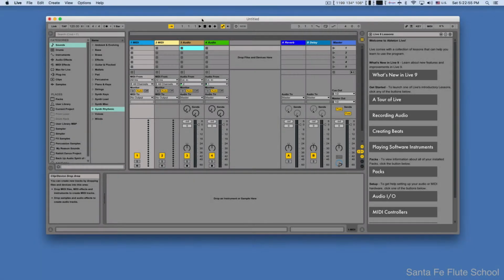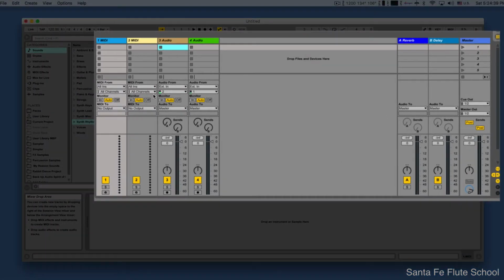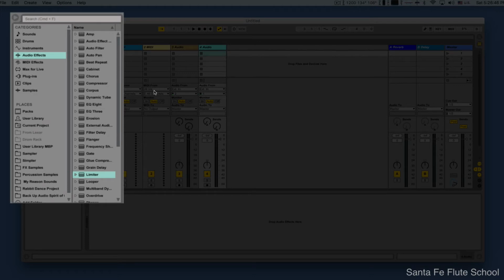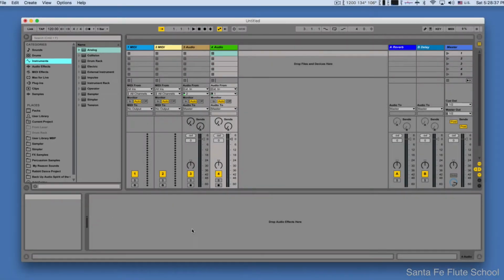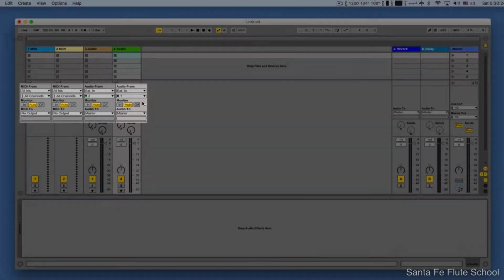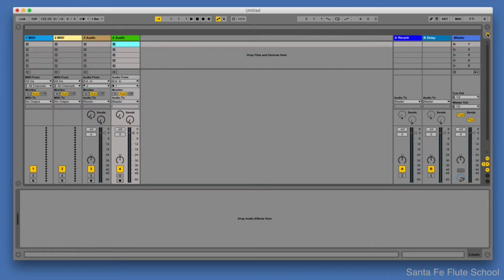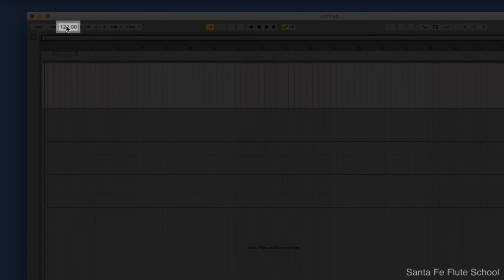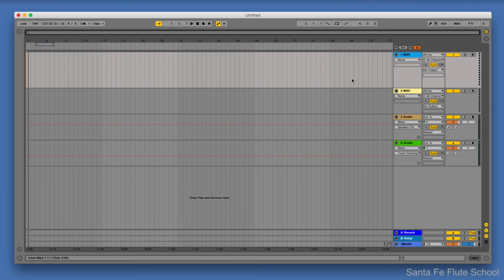Ableton Live: Part-1:Getting familiar with Live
Learning your way around Ableton Live.